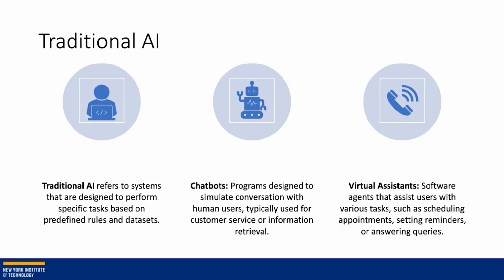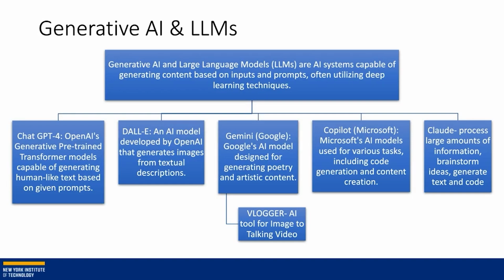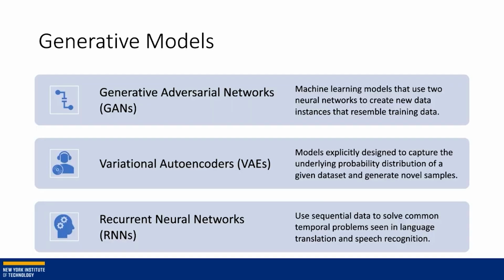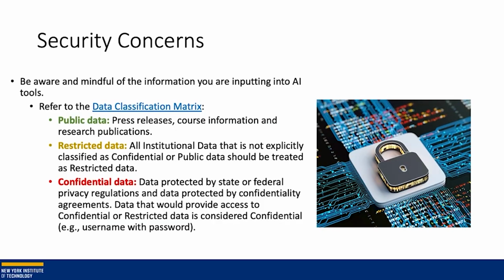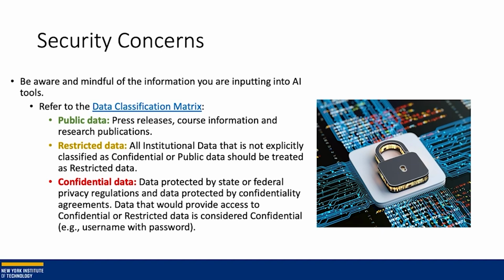AI at New York Tech: Introduction to Generative AI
This video offers an easy-to-understand introduction to generative AI. Learn what it is, how it works, and explore its potential applications in content creation, automation, and more.